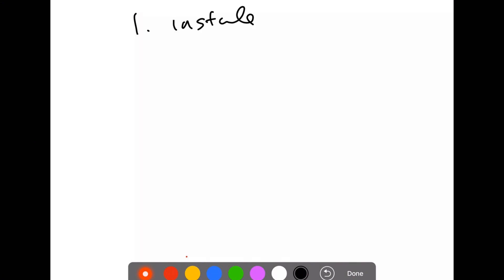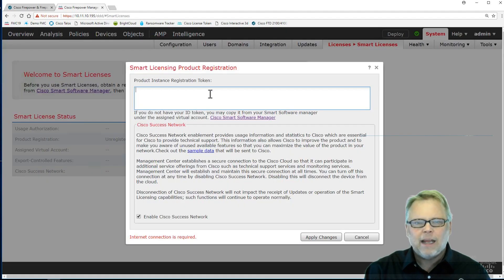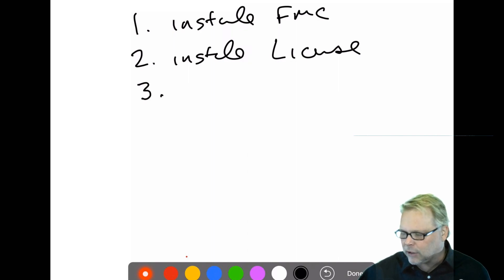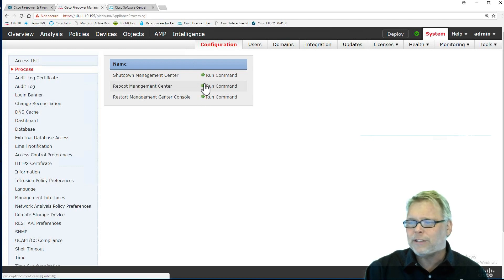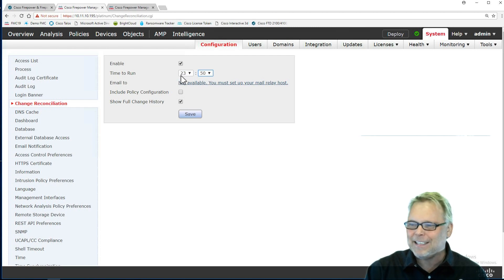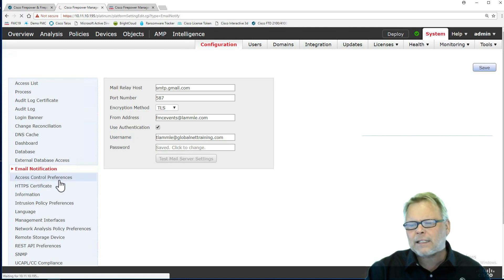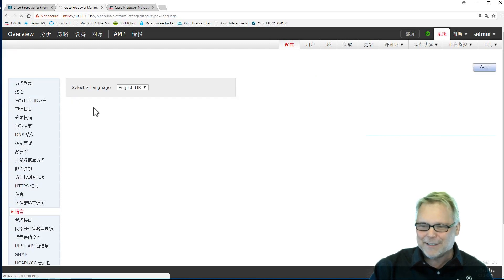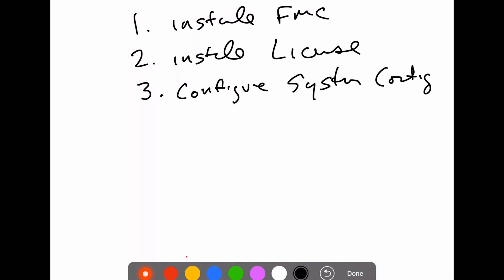How to configure the Cisco FMC: Cisco Firepower 6.2.3 FMC Licensing and System Configuration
In this video, I will finish installing the FMC as well as license the Cisco 6.2.3 FMC, and then configure the System Configuration

Find the full high resolution video series and my FTD classes